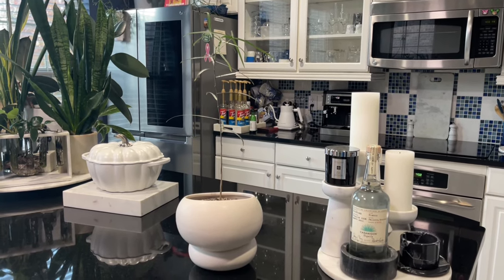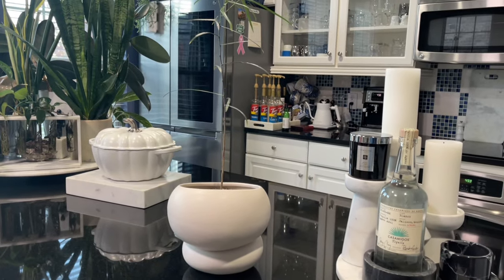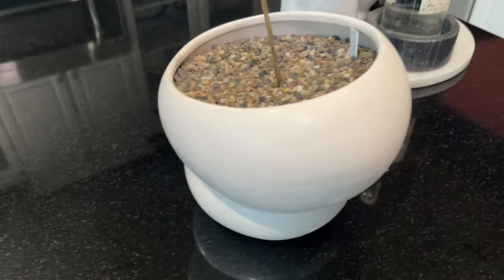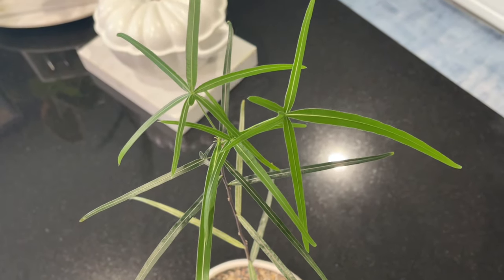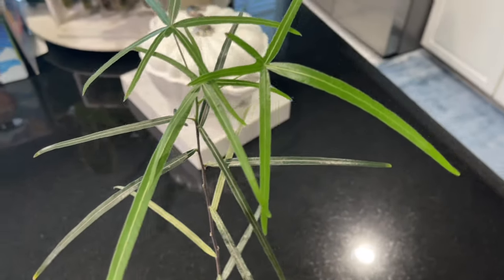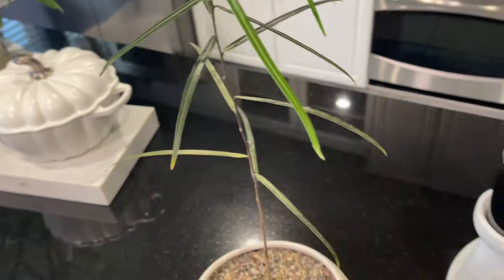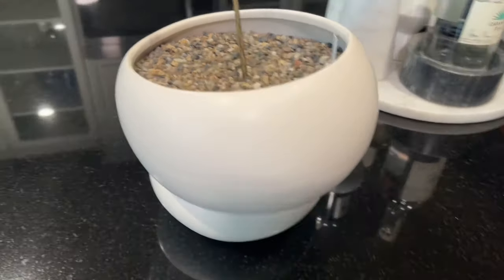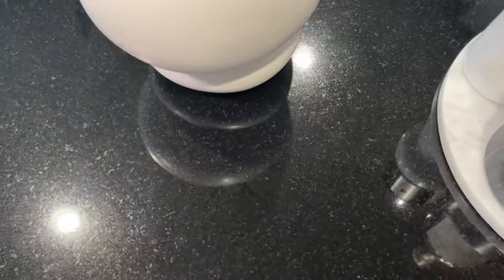383: PlantMas: Spotlighting My New Australian Bottle Tree (Brachychiton rupestris) + Care Tips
Hi Everyone! Today I am featuring a tree that I've wanted to acquire for some time now - the Australian Bottle Tree. I finally got it! I have it all potted up and my goal is to turn it into a beautiful bonsai specimen tree. I hope you enjoy the video!

About Brachychiton rupestris:
It is a tree in the family Malvaceae, endemic to Queensland, Australia. Described by Sir Thomas Mitchell and John Lindley in 1848, it earned its name from its bulbous trunk.

Grows up to 20-40 ft.
Easily grown in well-drained soils in full sun with moderate to little irrigation
Feed the trees once a year with balanced 10-10-10 fertilizer in the spring.
No serious disease or pest issues.
Propagate by seed